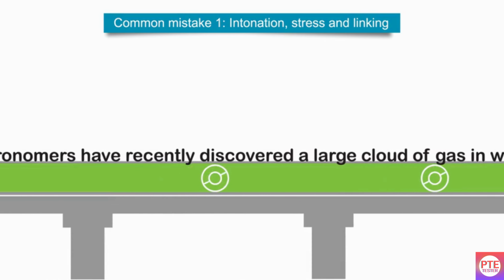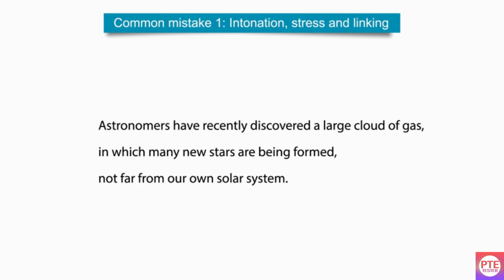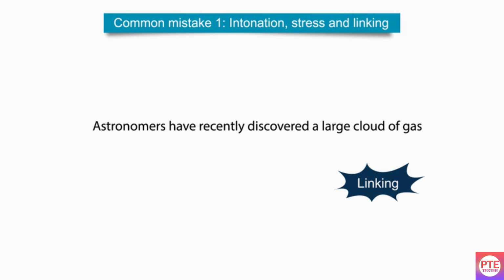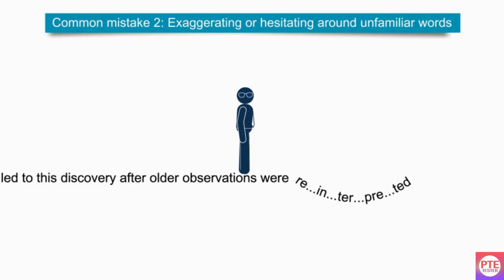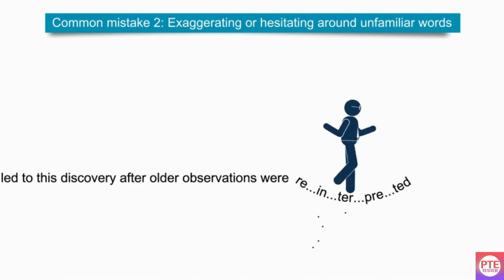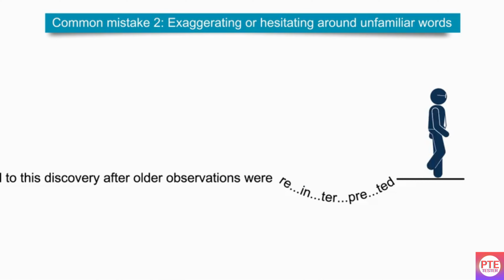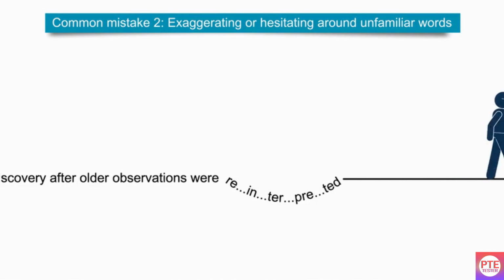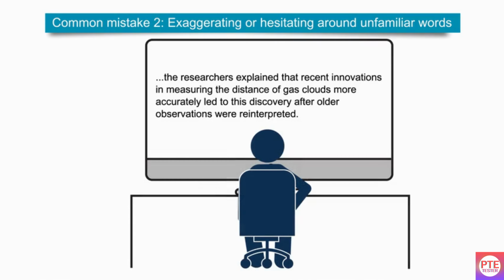PTE - Read Aloud - Mistakes 2023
🌞🌞🌞🌞🌞PTE 2023 Question Bank Links -

PTE READING ::-

PTE SPEAKING ::-

PTE LISTENING ::-

PTE WRITING ::-

All the material posted in this video is original and completely owned by (C) PTE TESTER channel.

Good Luck !!!